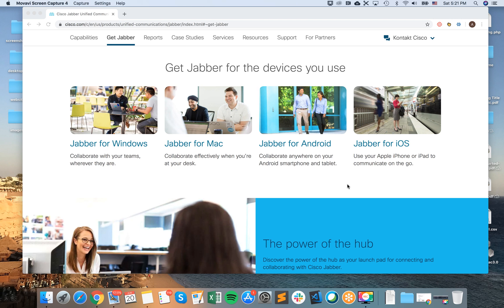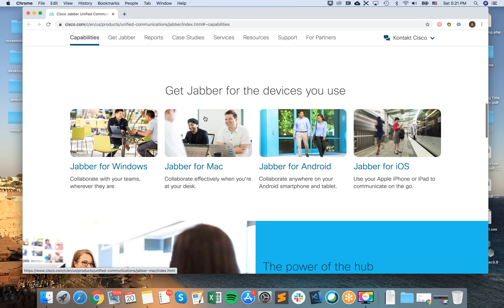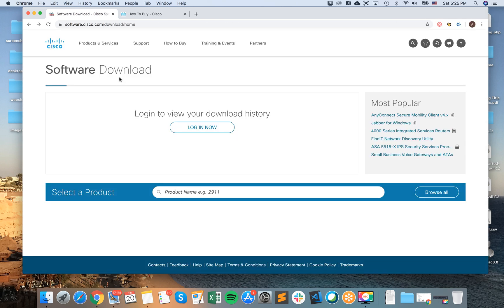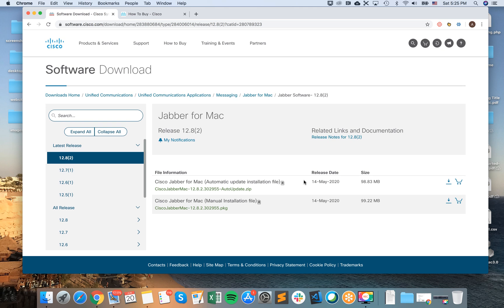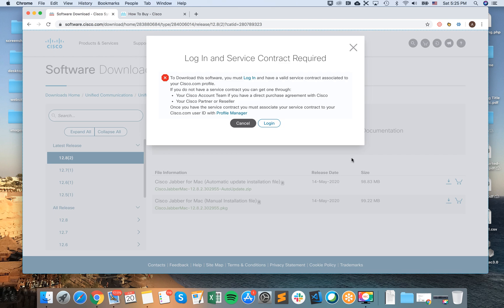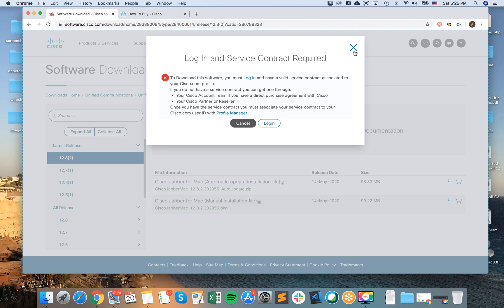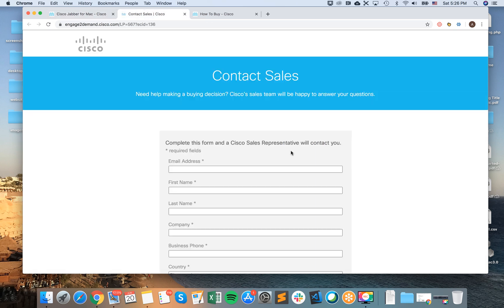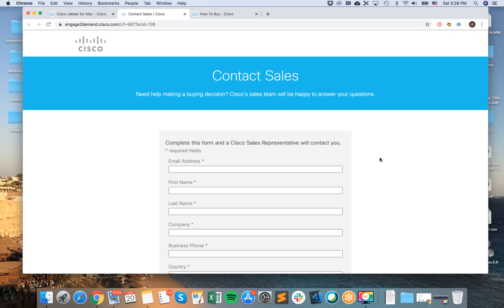How to INSTALL CISCO JABBER on MAC?